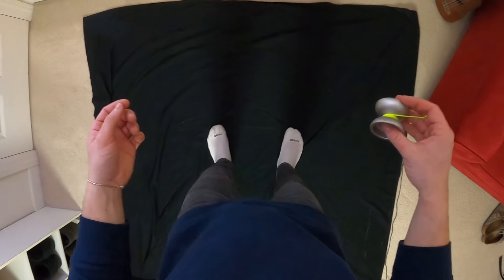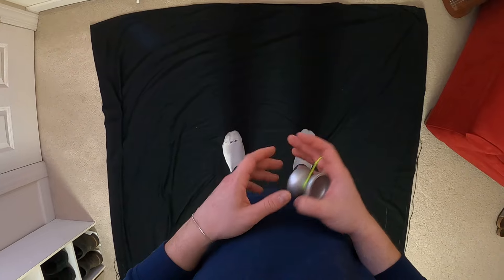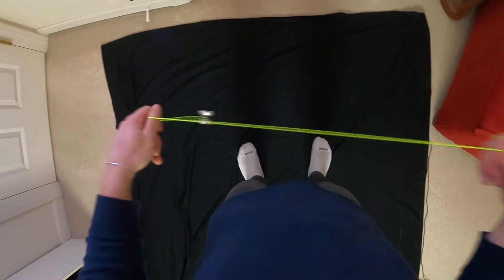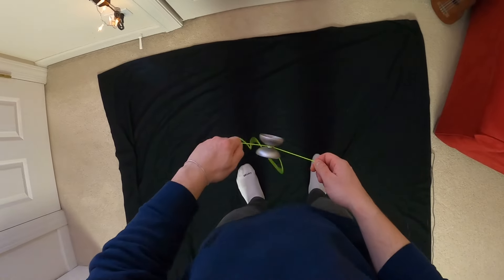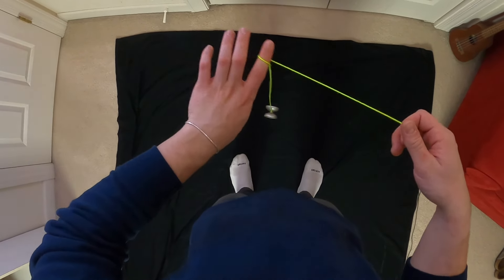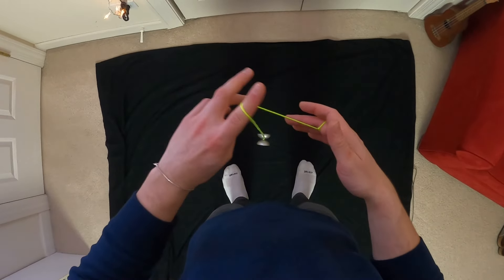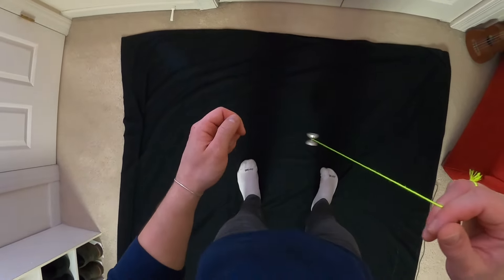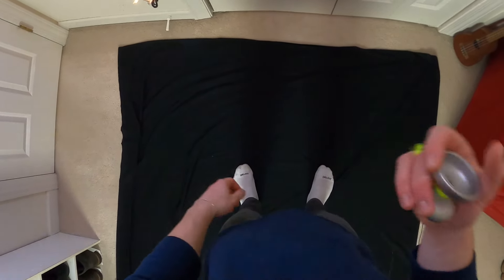YoYo Tutorial! NEW META Upside-Down Green Triangle Flick YoYo Tutorial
My Gear:
Sony A6600
Sony 16-50mm f/3.5-5.6 OSS Lens
Sony FE 50mm F1.8 Standard Lens

Editing Software: Adobe Premiere Pro